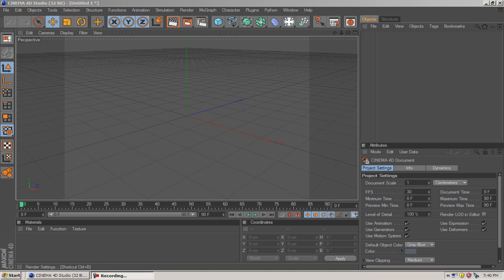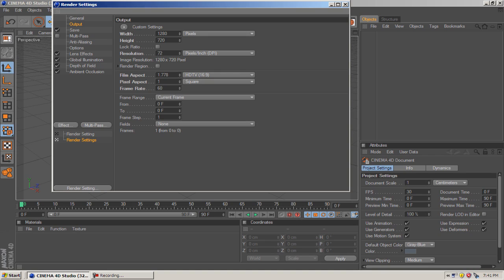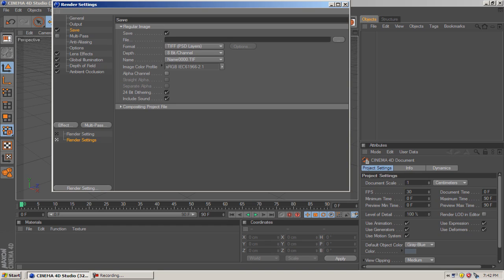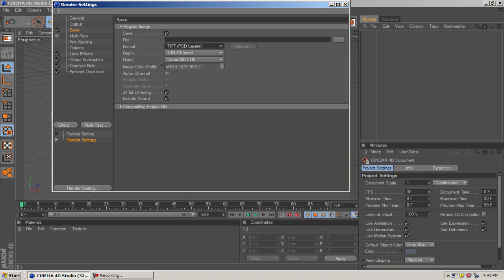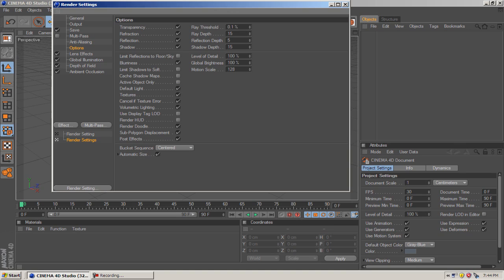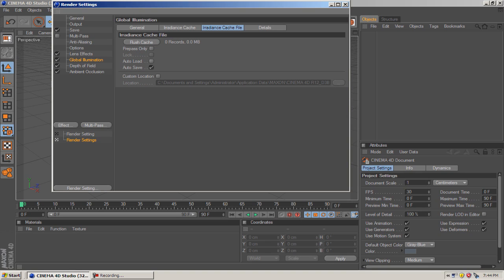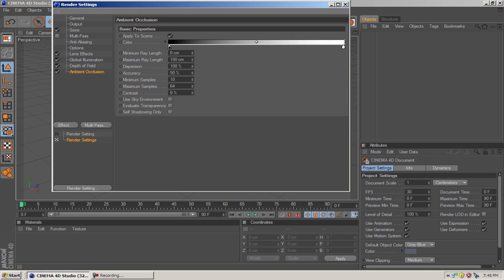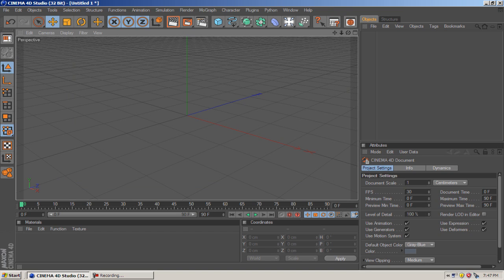Cinema 4D R12 | Rendering Settings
Here are my High Definition Rendering Settings for Cinema 4d, I would recommended  this settings as they are very good. Renders may be lengthy but it's worth the outcome.

**Note I will never make a tutorial on how to get a program or plugin for free, it's illegal to do so find out how to do it at your own risk.**

- dRN3z